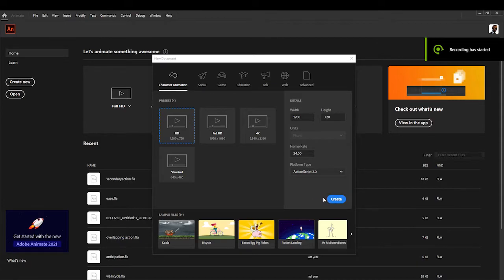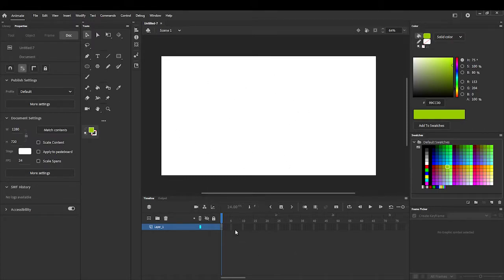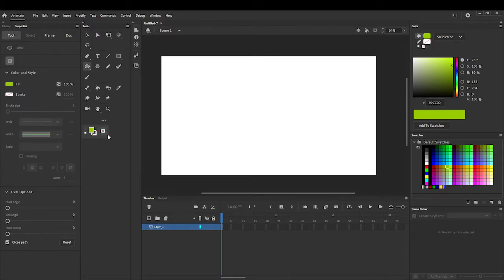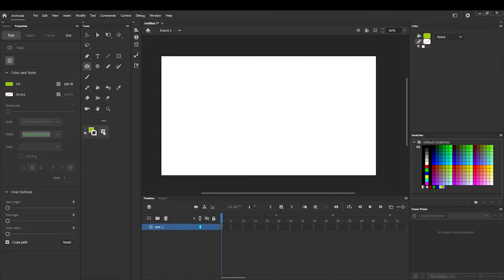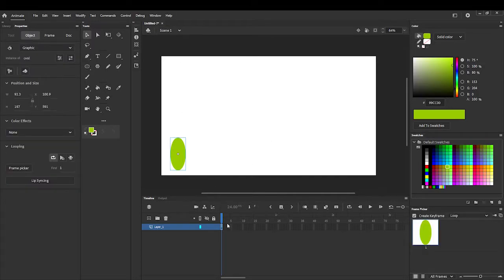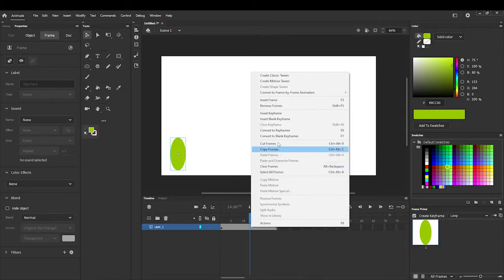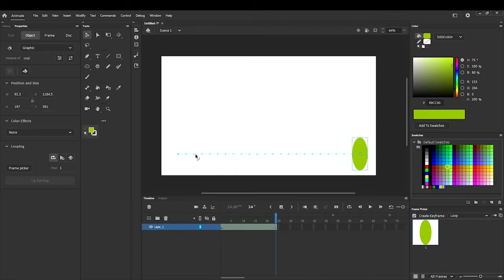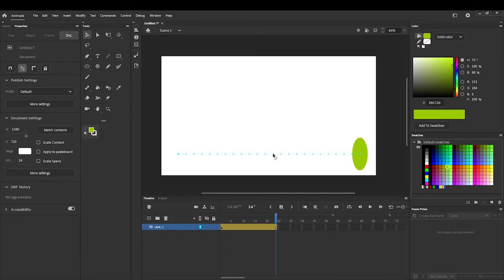Adobe Animate tweening